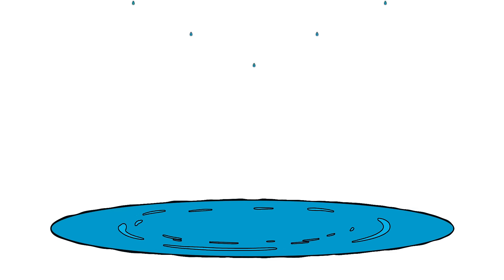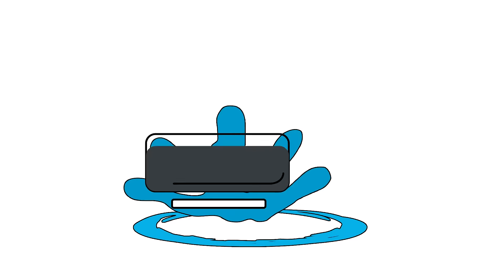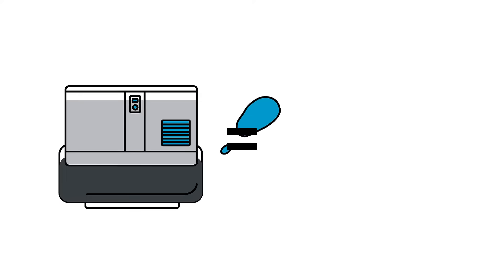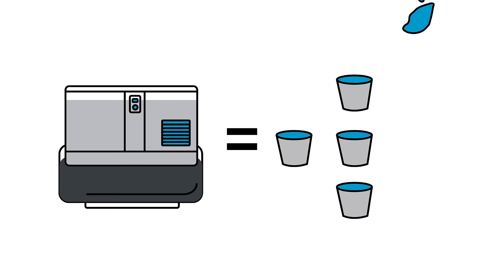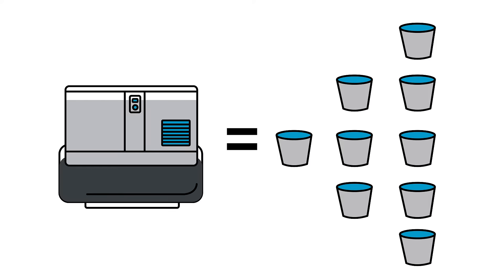Atlas Copco | Compressors | Chapter 4 | Why is my compressor leaking water?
Air compressors produce hundreds of liters of water per week. If left untreated, it can hamper your compressor, piping systems, tools, equipment, and the product as well. Save your compressor from condensation using the condensation separators and air dryers. Make sure you use quality equipment.